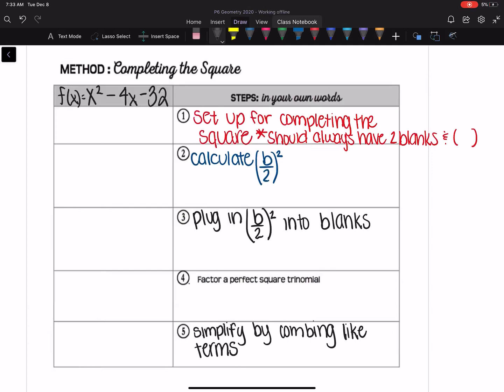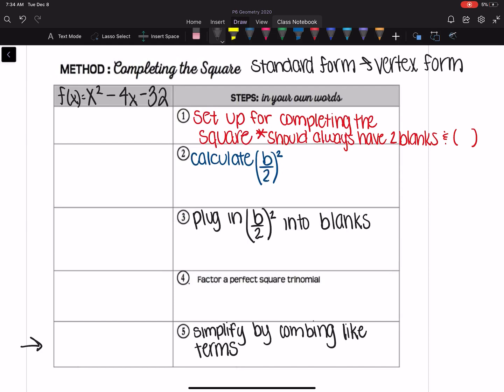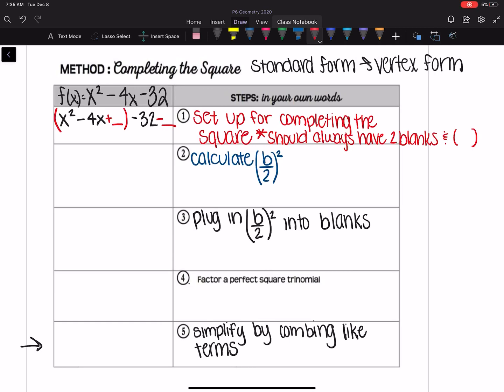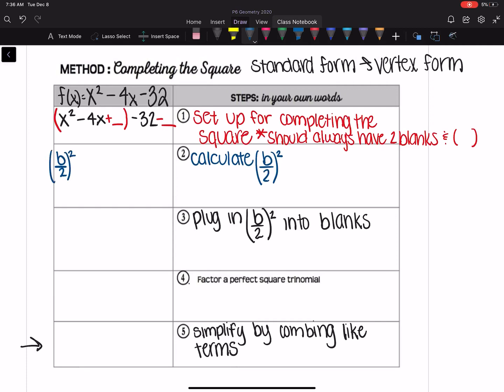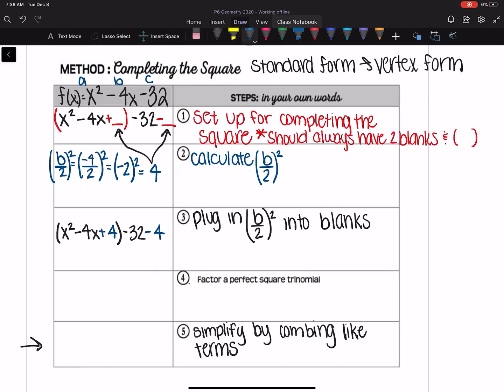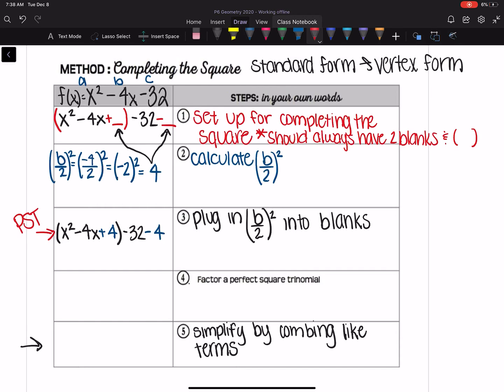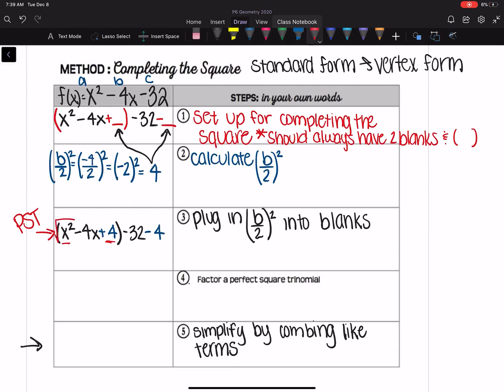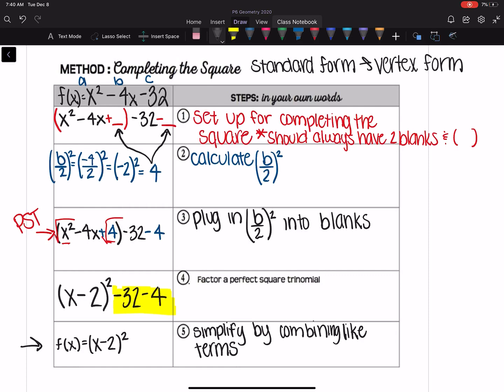Completing the square review